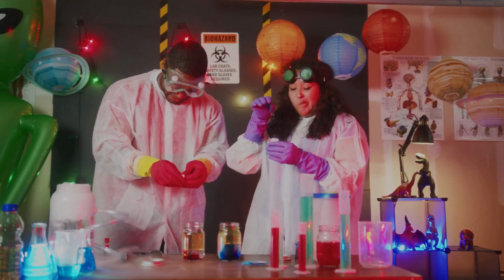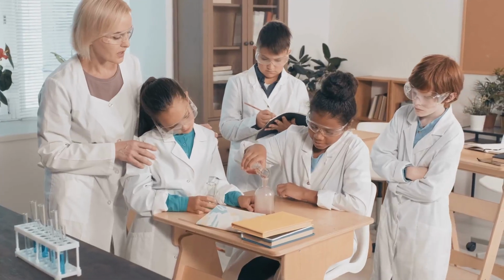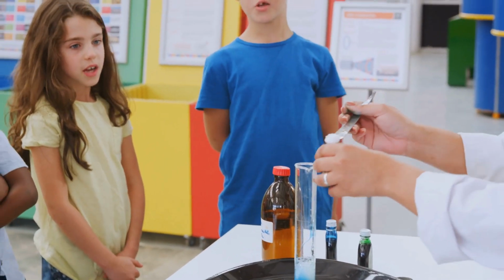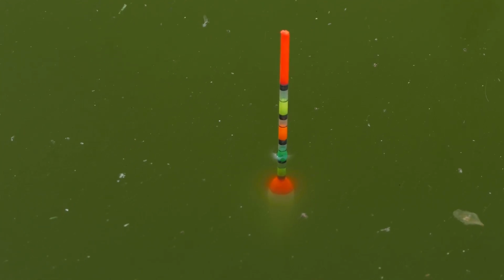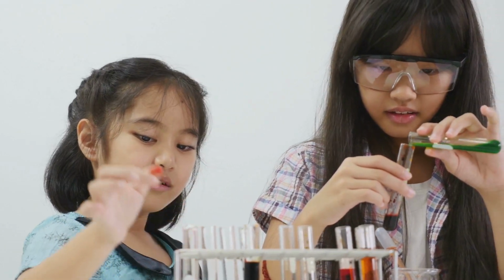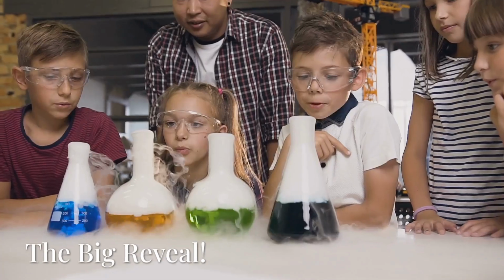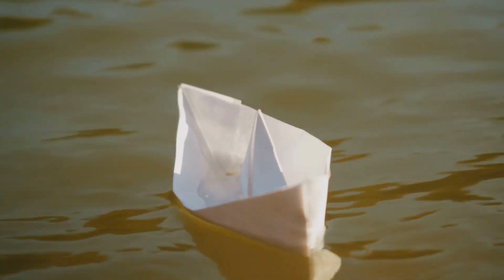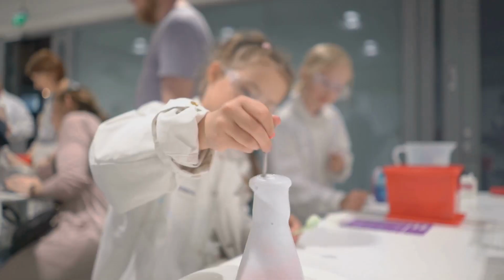The Magic of Buoyancy Explained! 🧪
In today’s video, “The Magic of Buoyancy Explained! 🧪,” we’re diving into the wonders of science with a fun, hands-on experiment crafted with love. Join me, Professor Pip, in my colorful lab as we explore why some objects float while others sink—like a giant ship vs. a tiny pebble! It’s all about buoyancy, a magical force that’s actually pure science.

This episode is packed with family-friendly fun, encouraging curiosity, creativity, and perseverance through learning. Together, we’ll test an apple, a shiny coin, and a paper boat, predicting whether they’ll sink or float. It’s a perfect opportunity to spark conversations at home, celebrate growth, and inspire junior scientists to think big. Crafted with faith in the power of curiosity and hope for a brighter tomorrow, this video is for kids, parents, and anyone who loves to learn!

Thank you for being part of our journey of kindness, exploration, and shared discovery. Let’s keep experimenting, creating, and growing together. See you in the lab, junior scientists! 🌟

CHAPTERS:
00:00 - Intro
00:30 - Buoyancy Principles
01:02 - Sink or Float Challenge